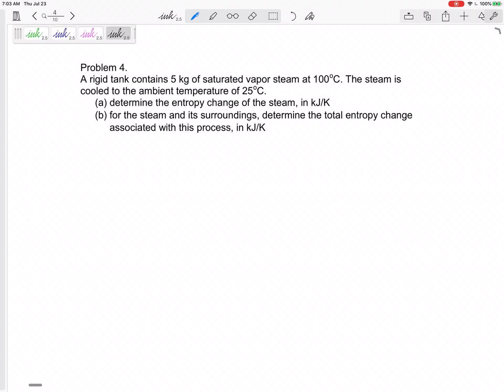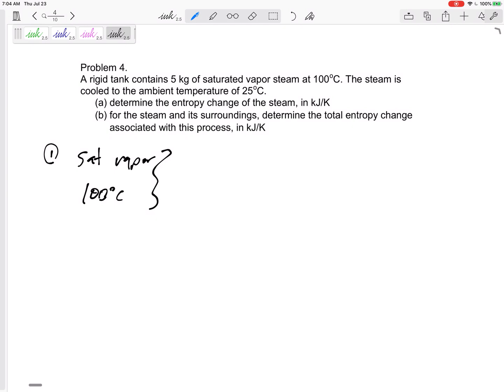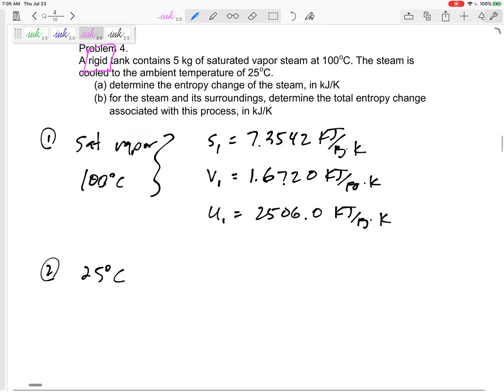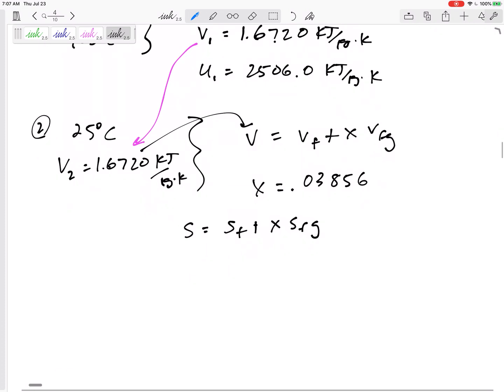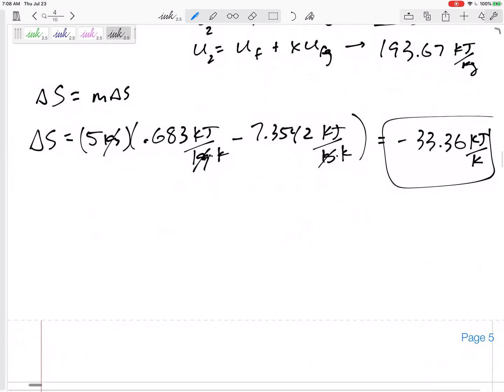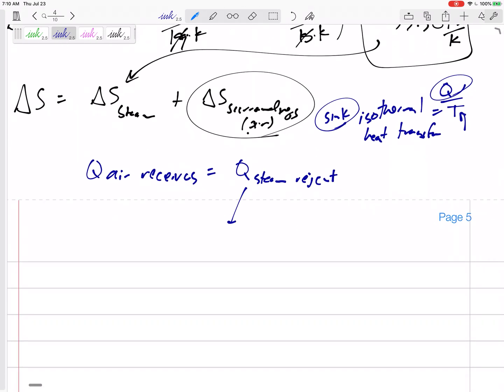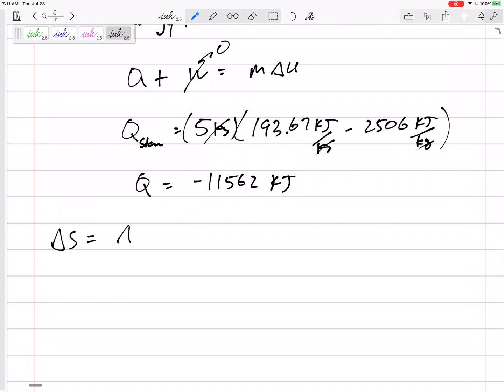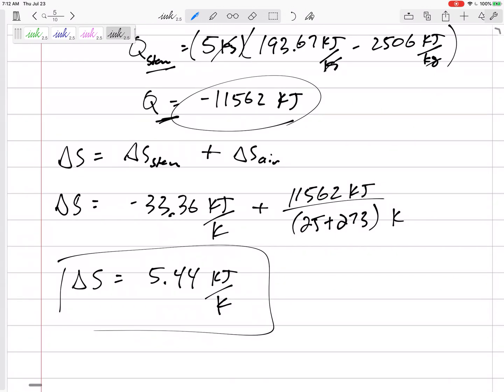Thermodynamics - Test 3 review - entropy change